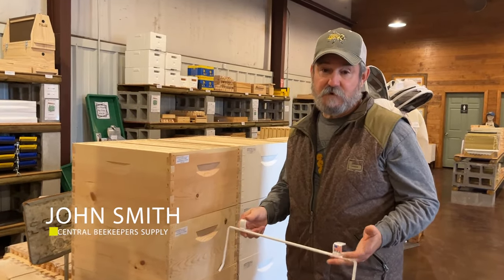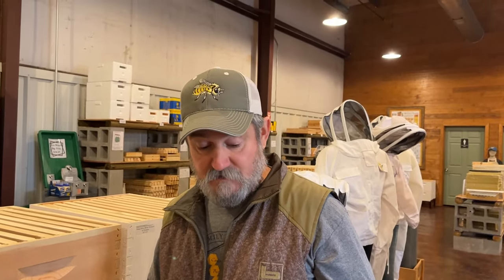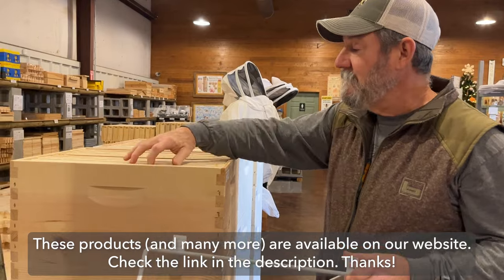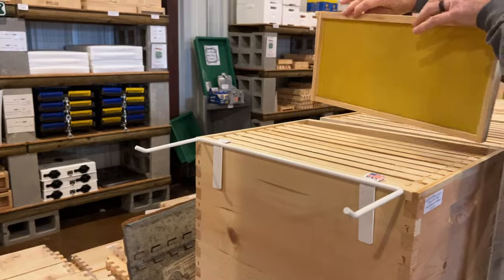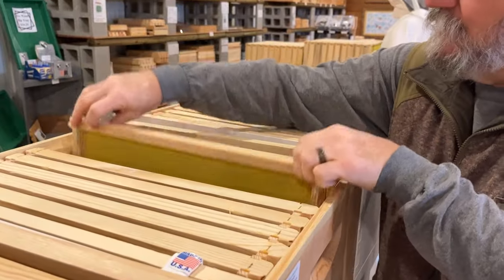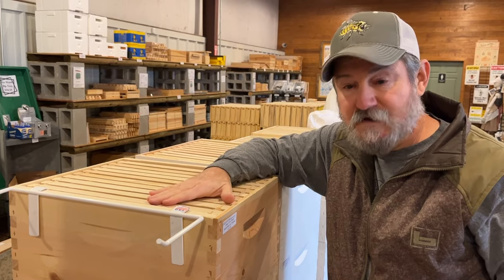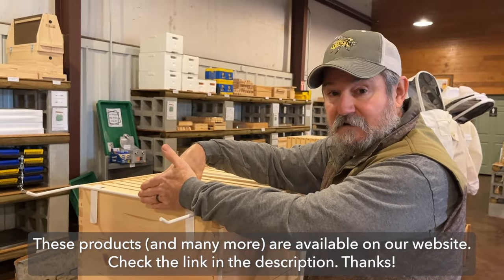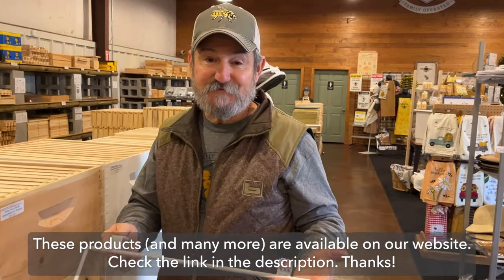The Beekeeper's Toolkit: Frame Perch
Today John shows us one of his favorite handy helpers for the bee yard, the Frame Perch! When you're inspecting a hive and you don't have a helper, what do you do with the frames you remove? Usually we end up leaning them against the hive, kicking one or two over in the process. This product helps keep your frames, and bees, safe and sound while you perform your inspection. Pick up a frame perch today!